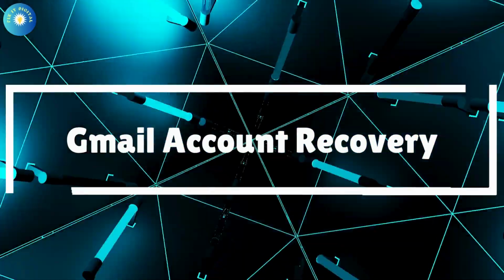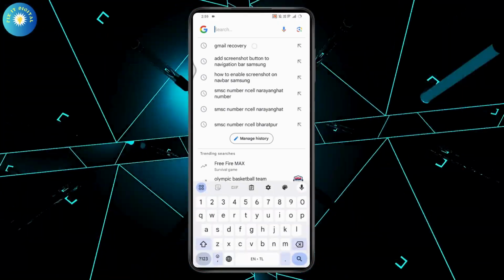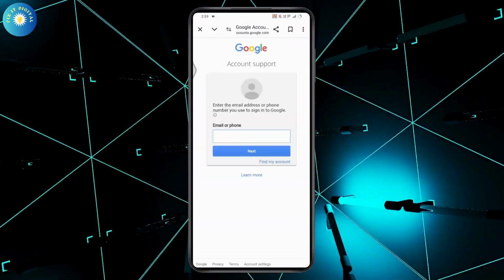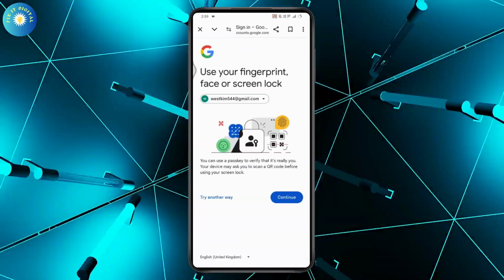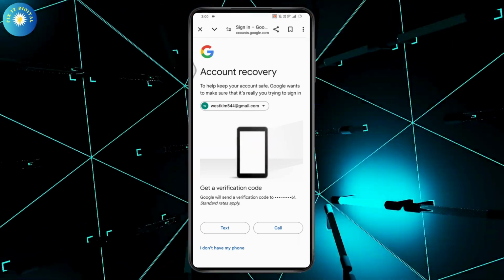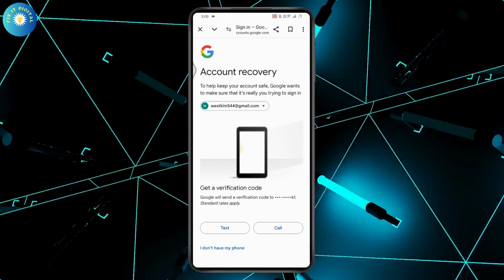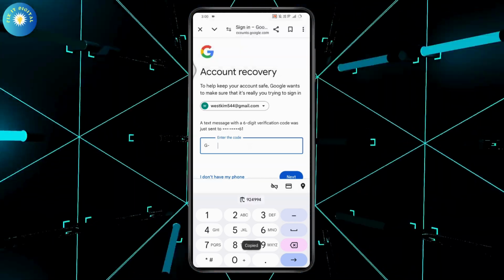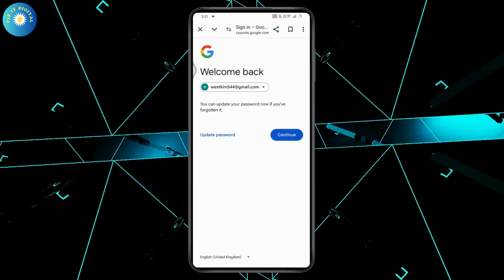Gmail Account Recovery 2024 | Google Account Recovery 2024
gmail recovery

Welcome to our updated guide on Gmail Account Recovery for 2024! In this video, we’ll walk you through the latest steps for recovering your Gmail account, including how to reset your password and use recovery options effectively. If you’re having trouble accessing your Gmail or have forgotten your credentials, this tutorial will provide the solutions you need.

0:00 - Introduction
0:12 - Accessing the Gmail Account Recovery Page
0:24 - Verifying Your Identity: Recovery Options and Security Questions
0:36 - Resetting Your Password and Updating Recovery Information
0:48 - Conclusion